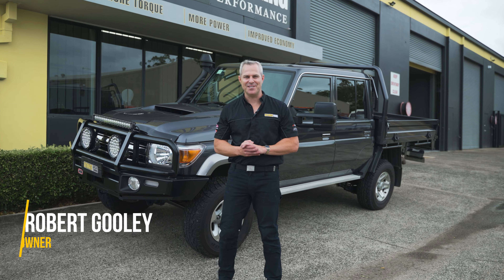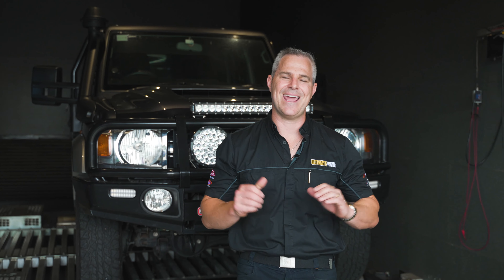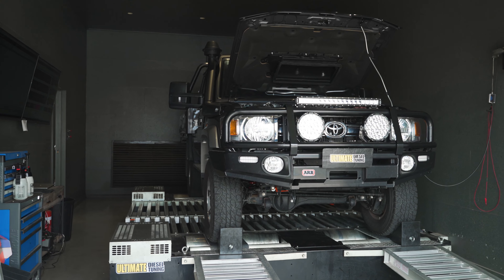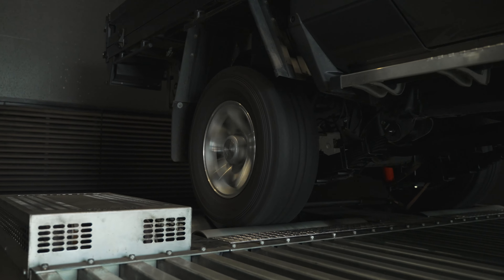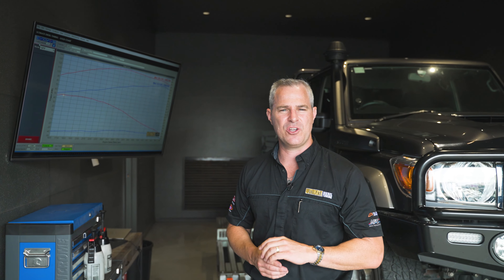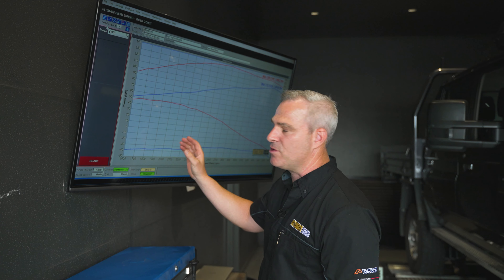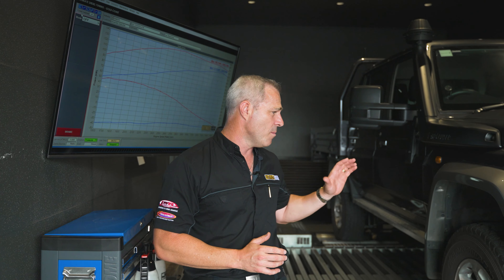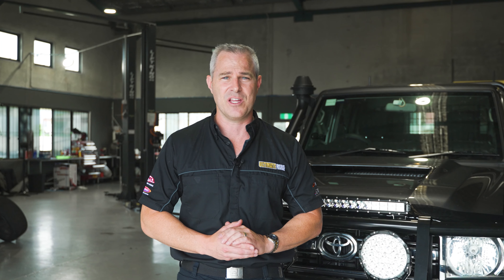AWESOME torque gains for this BRAND NEW 79 Series!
Stock standard & BRAND NEW 2021 model 79 Series - custom dyno tuned by us to suit the vehicle's use, its engine & the owner's goals for the tune. No other engine modifications, DPF still in & fully operational. New car warranty not impacted!

Not only does it now have extremely impressive gains in torque, but it also now has a big reduction in turbo lag & a big improvement in response.